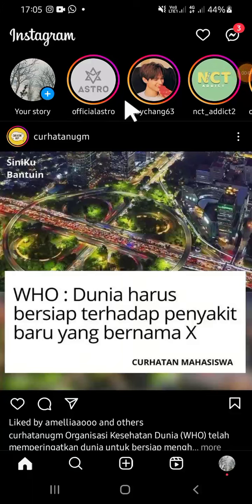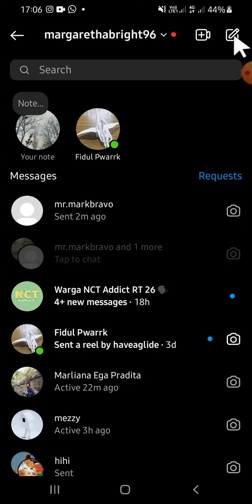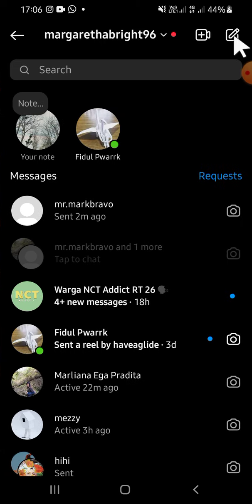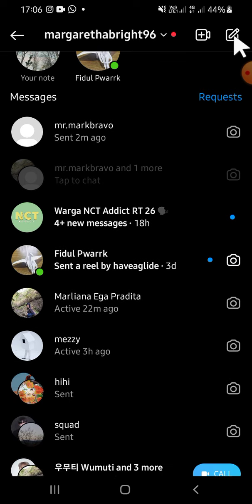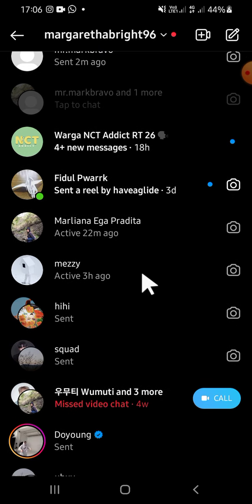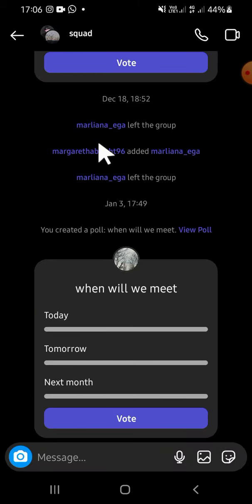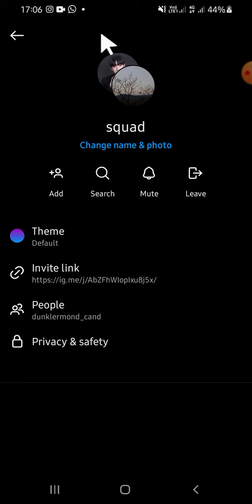💲SKILL BUILDER: How to Share Group Chat Invite Link on Instagram? Invite People with Group Chat Link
Supercharge your group conversations on Instagram with this essential skill-building tutorial! In this video, we'll guide you through the process of sharing a group chat invite link, making it seamless to invite friends, family, or colleagues to your Instagram group. Enhance your social experience and connect with ease using this simple and effective technique!